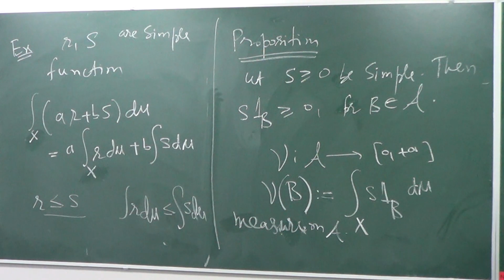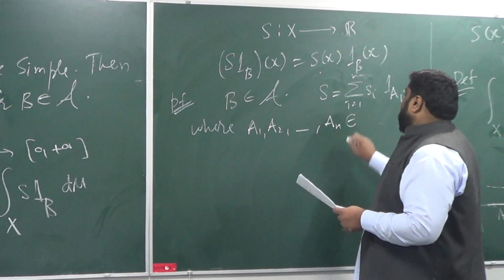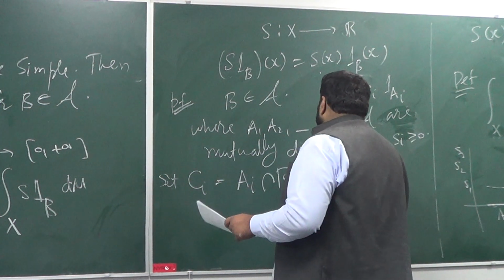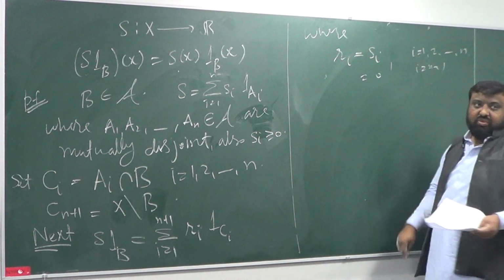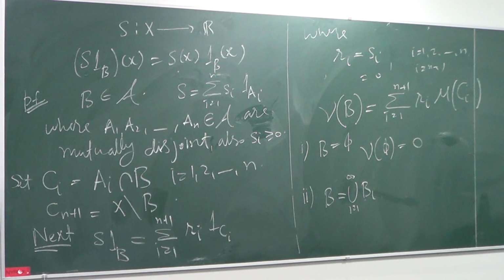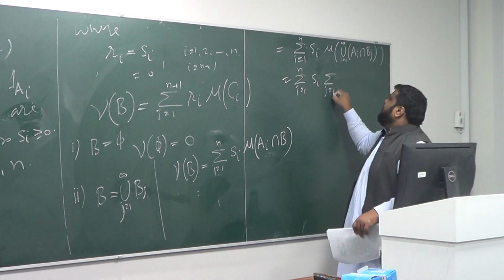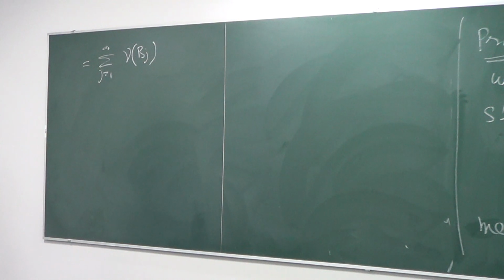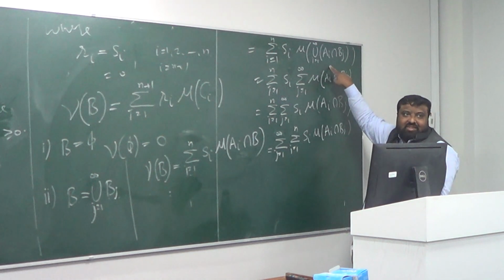Lecture 2 (Part 6): Measure induced by integral of a simple function